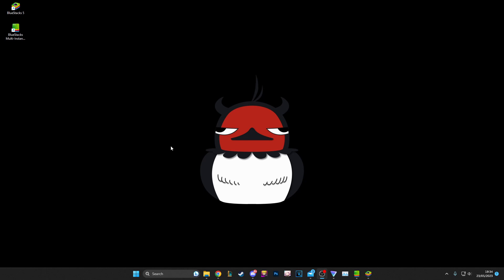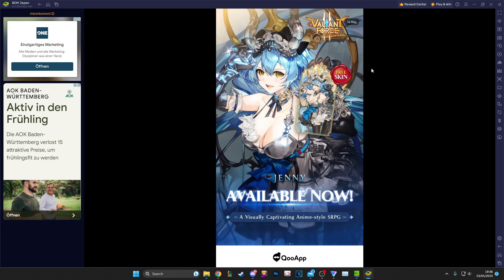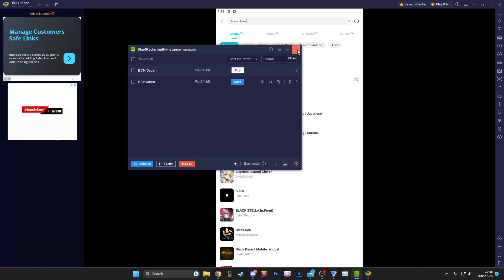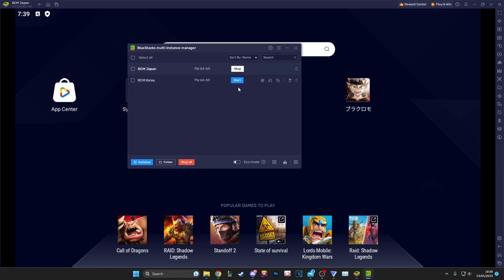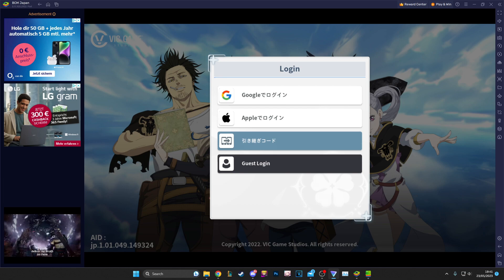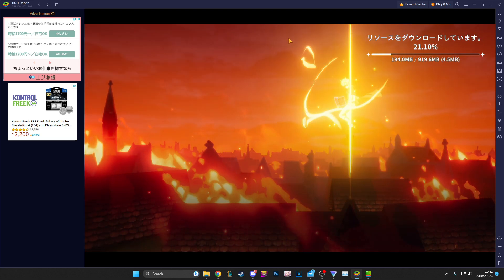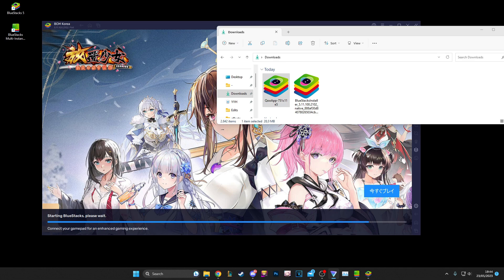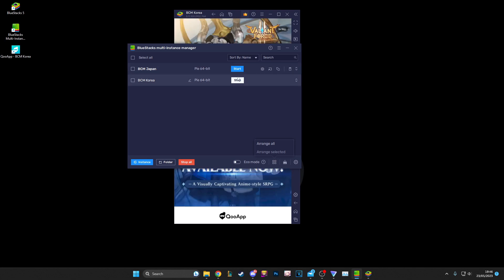How to play Black Clover Mobile on PC using Bluestacks 5 + Best settings!